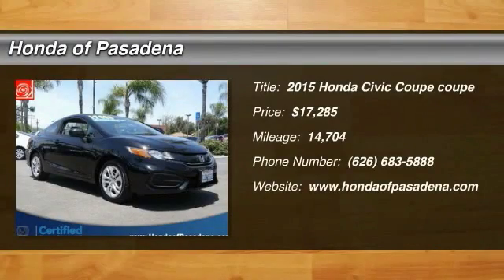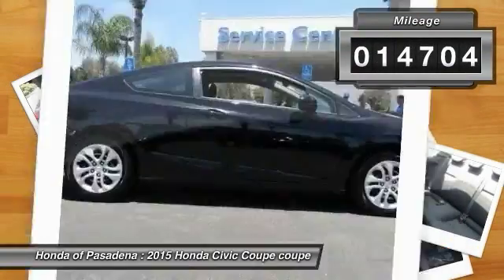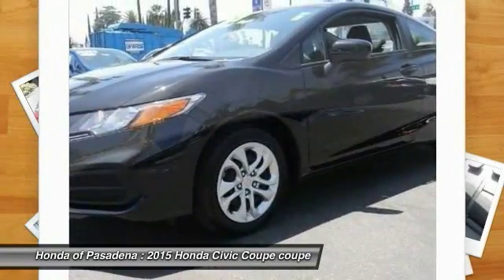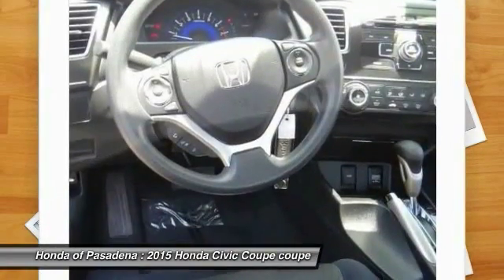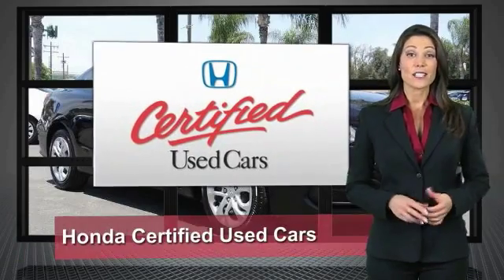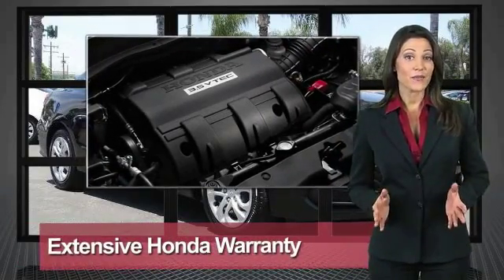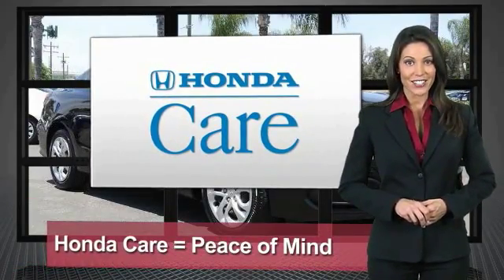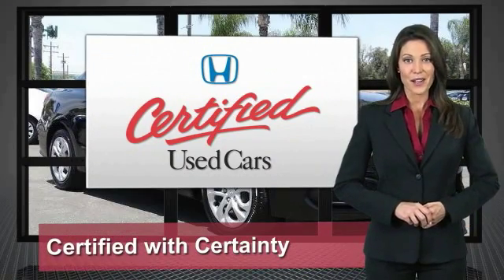2015 Honda Civic Coupe Pasadena Cerritos Los Angeles Alhambra Pasadena, SoCal, Orange County 161433A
2015 Honda Civic Coupe 2DR CVT LX

HONDA OF PASADENA IS A NEW AND USED HONDA DEALERSHIP PROUDLY SERVICING LOS ANGELES, PASADENA, GLENDALE, ALHAMBRA, CERRITOS, & ALL NEARBY CITIES. THIS BLACK 2015 Honda CIVIC COUPE IS EQUIPPED WITH A Engine: 1.8L I-4 SOHC 16-Valve i-VTEC, TRANSMISSION, AND RECEIVES AN ESTIMATED 30 City/39 Hwy MPG. CONTACT HONDA OF PASADENA TO SCHEDULE A TEST DRIVE AND TAKE THIS 2015 Honda CIVIC COUPE HOME TODAY, OR VISIT OUR SHOWROOM CONVENIENTLY LOCATED AT 1965 E. FOOTHILL BLVD, PASADENA, CA 91107. STOCK #: 161433A | 2015 Honda Civic Coupe 2dr CVT LX TRACTION CONTROL SECURITY SYSTEM 2015 Honda CIVIC COUPE 2DR CVT LX ** Non Smoker**, **Local Trade**, **Low miles For this Year**, **No Pets**, **OnePrevious Onwer**, and Honda Certified. This is the vehicle for you if you're looking to get great gas mileage on your way to work! Has a loyal following for a reason. To see more quality vehicles like this one right here just Stock #: 161433A | VIN: 2HGFG3B5XFH508613 | 2015 Honda Civic Coupe 2dr CVT LX TRACTION CONTROL SECURITY SYSTEM Honda of Pasadena AT HONDA OF PASADENA, OUR GOAL IS TO SELL THE BEST VEHICLES AT THE LOWEST PRICES AND TREAT OUR CUSTOMERS WITH RESPECT. AS A CALIFORNIA HONDA DEALER, WE BELIEVE WHEN YOU CHOOSE HONDA OF PASADENA YOU ARE MAKING THE RIGHT CHOICE.